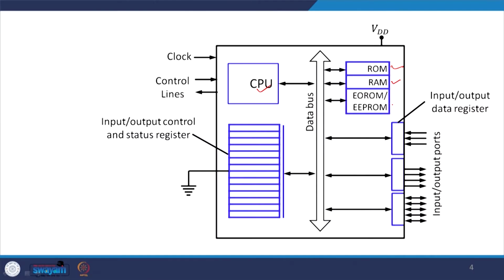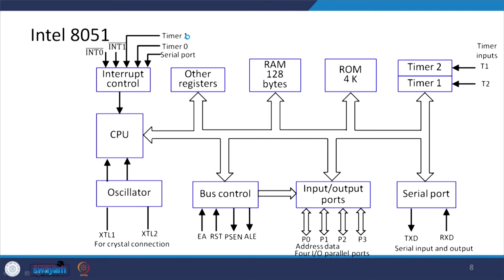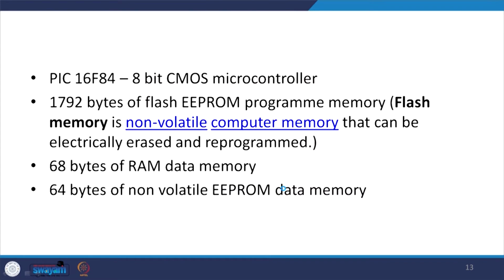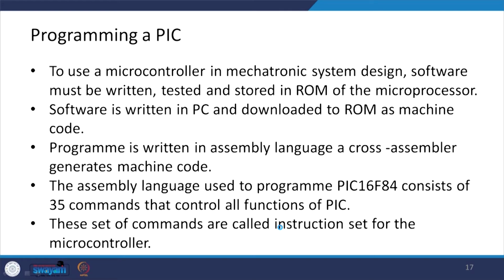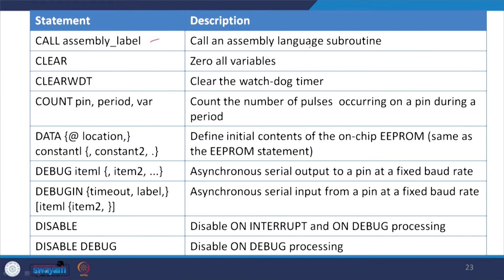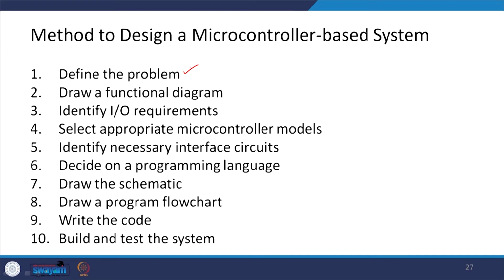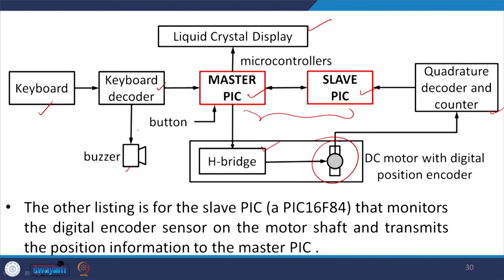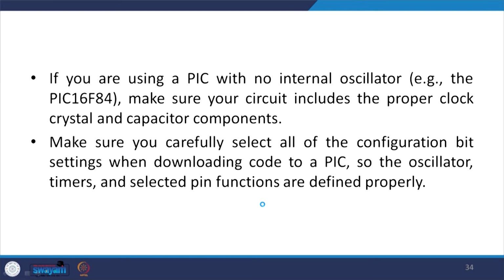Lecture 24: Microcontroller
This lecture discuss about basics of microcontroller along with some of the famous microcontrollers such as Motorola M68HC11, Intel 8051, Atmel AVR and Arduino, Programming a PIC microcontroller and basics of PICBASIC PRO.